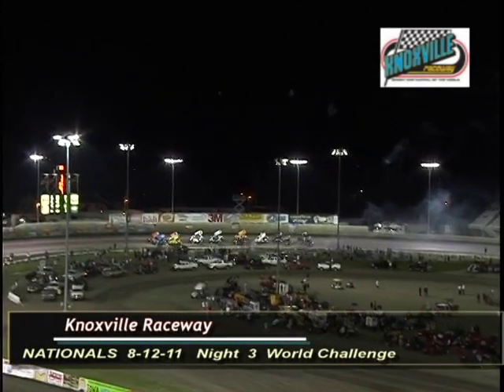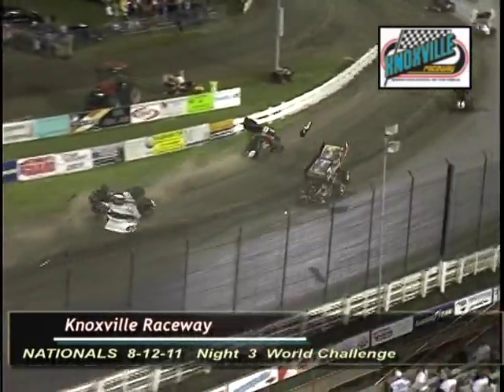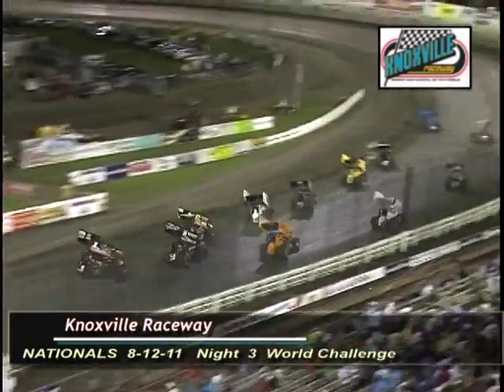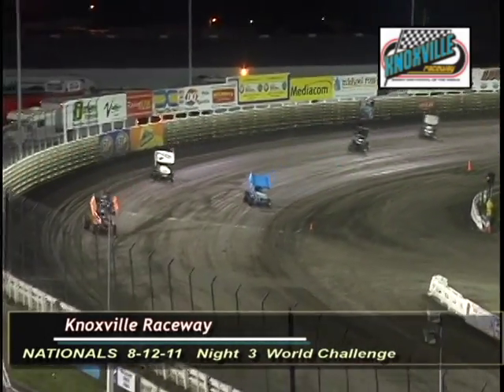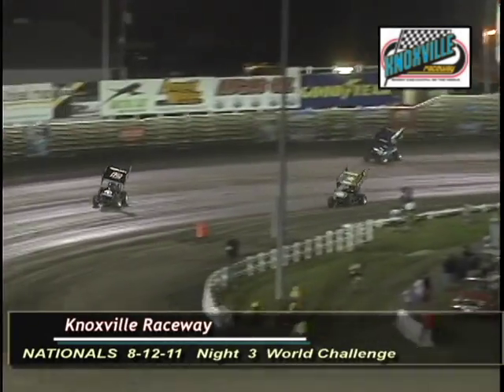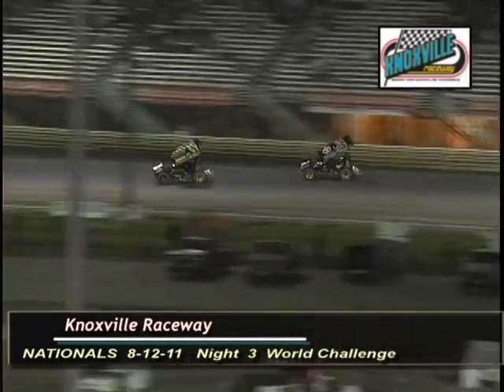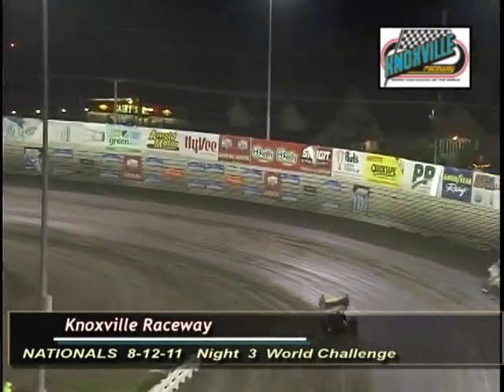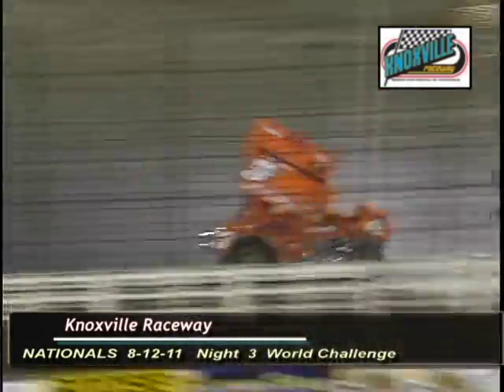8/12/11 - 51st Annual Goodyear Knoxville Nationals Night 3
51st Annual Goodyear Knoxville Nationals plus Premier Chevy Dealers Knoxville World Challenge